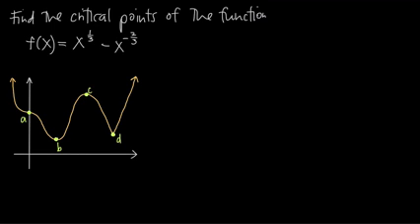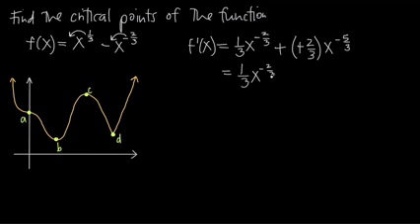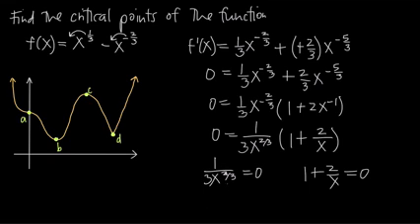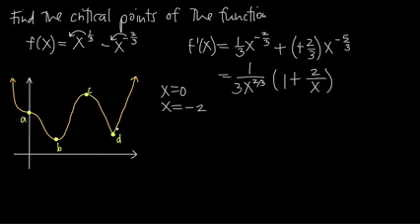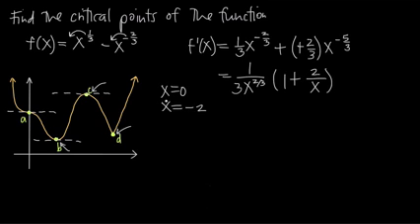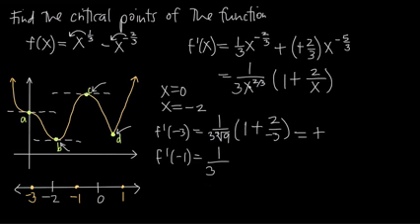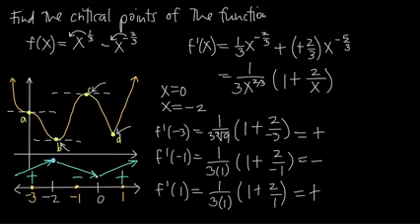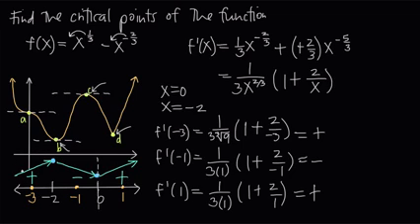How to find CRITICAL POINTS IN MATHS